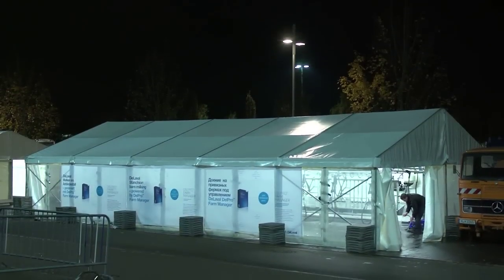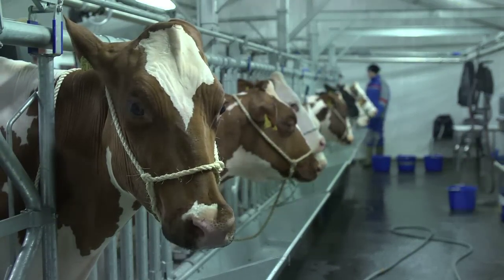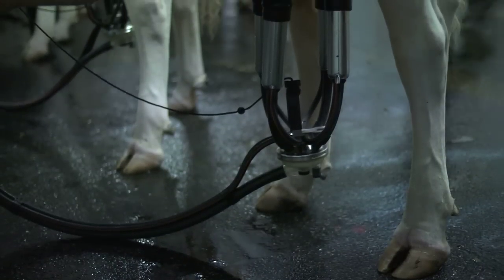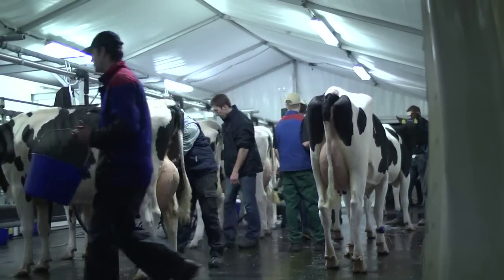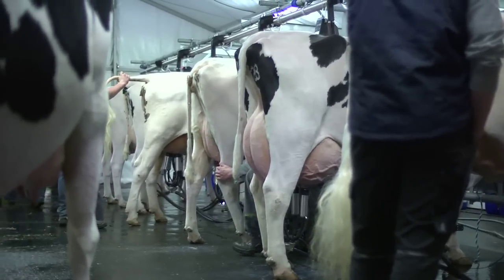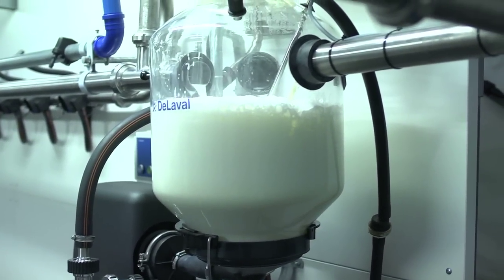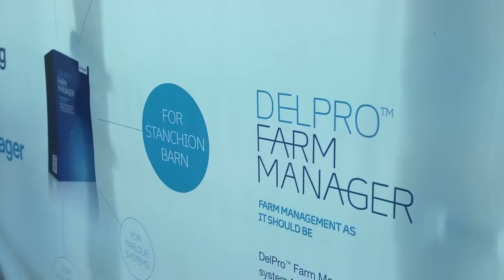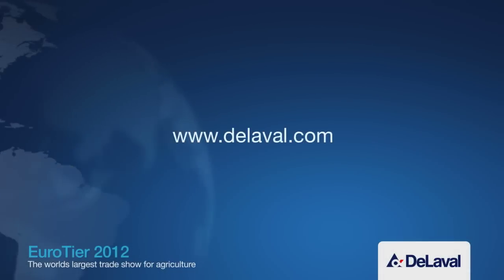DelPro Farm Manager for Stanchion barn milking - David Crook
Successful businesses have good management. Milking is accurate. Herd management tells you what to do, when. Feeding is also included.
David Crook shares some thoughts from the milking tent at EuroTier 2012